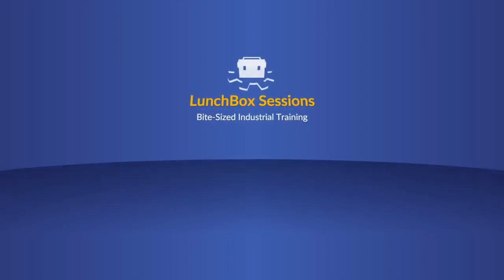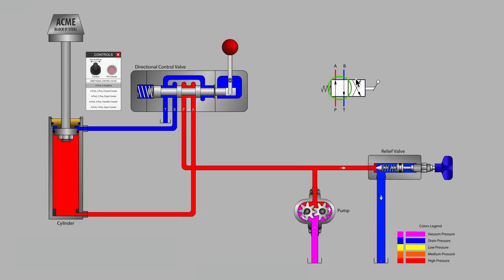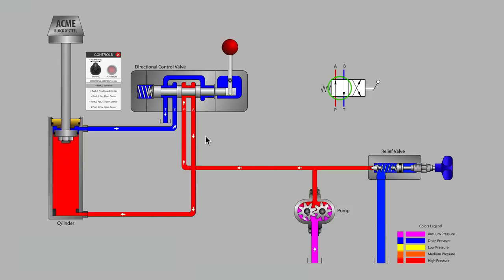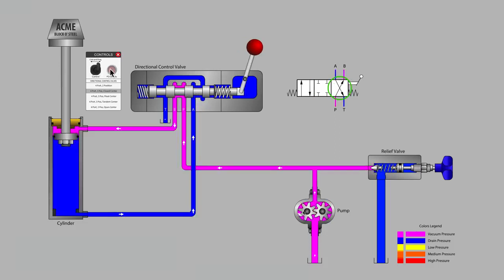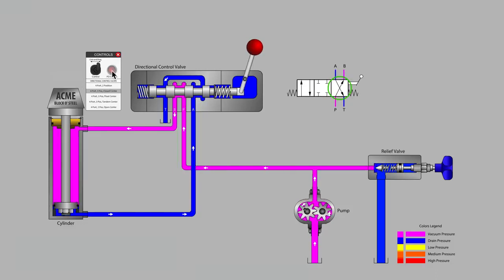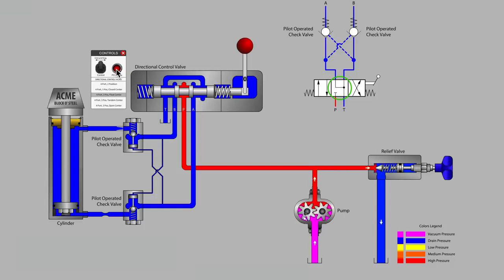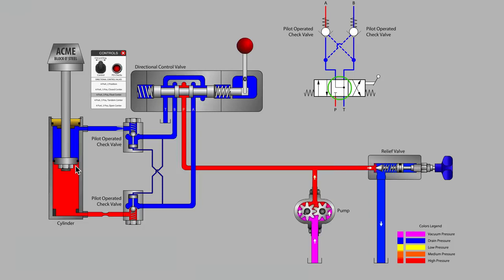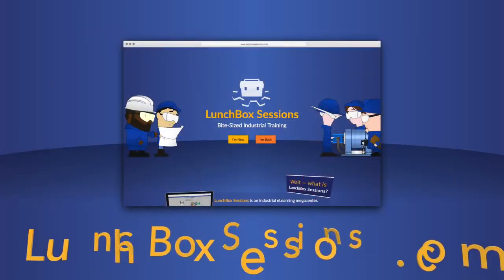Principii de funcționare ale Distribuitorulului hidraulic cu 4 porturi - part 1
Astăzi va prezentăm principiul de functionare a unui distribuitor hidraulic: cu 4 porturi și 2 sau 3 pozitii de control.